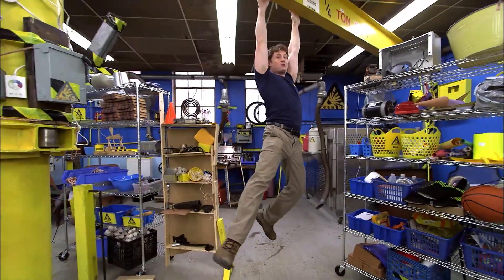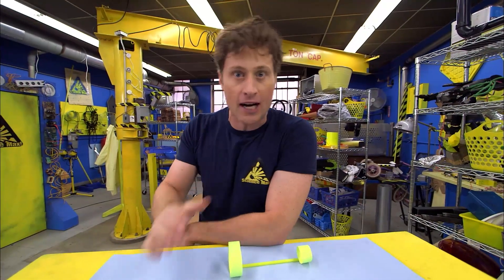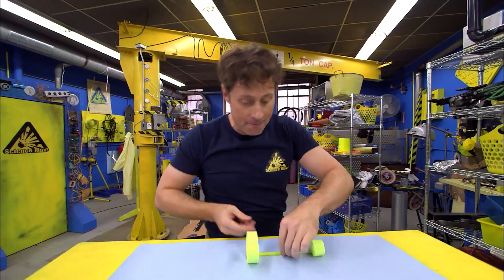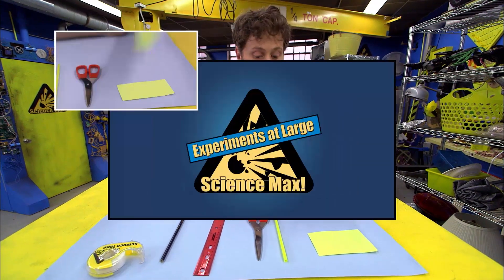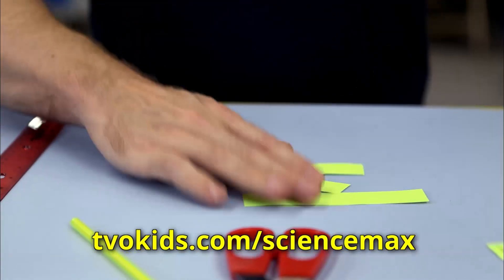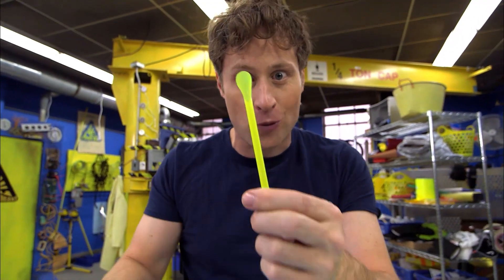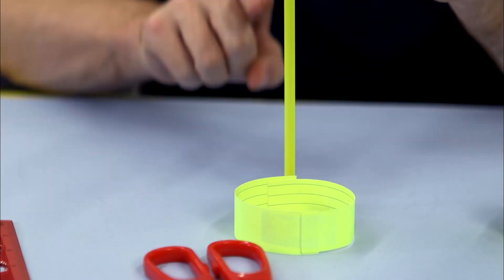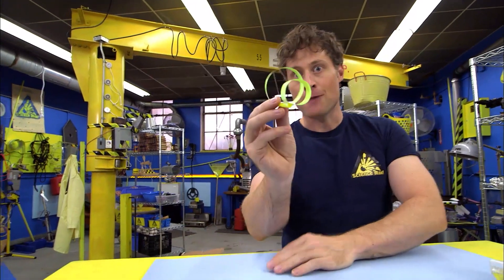How to Make a Hoop Glider | Home Science Experiments | Science Max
Could a hoop glider work better than a paper airplane?